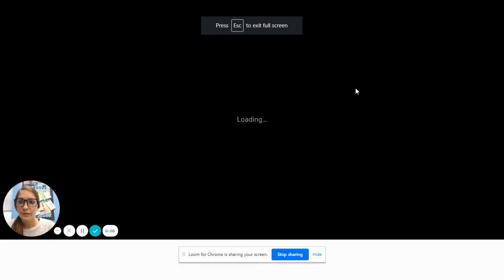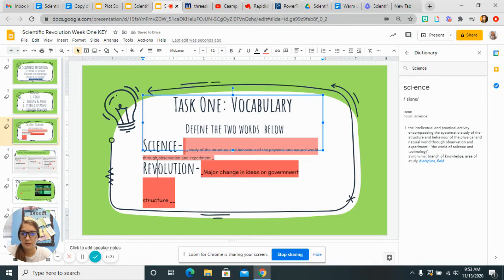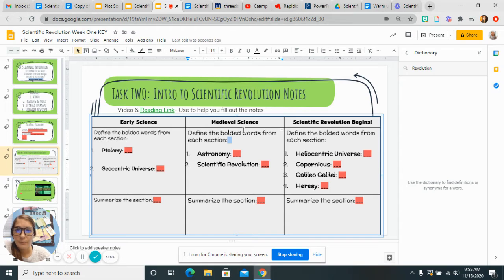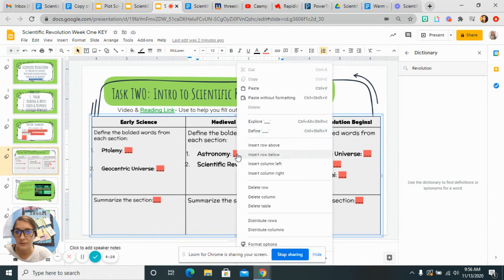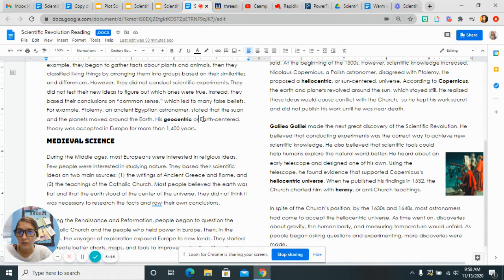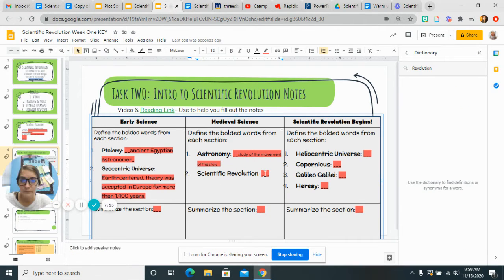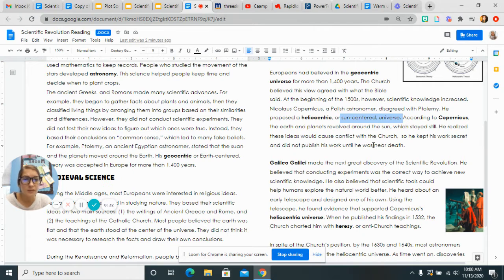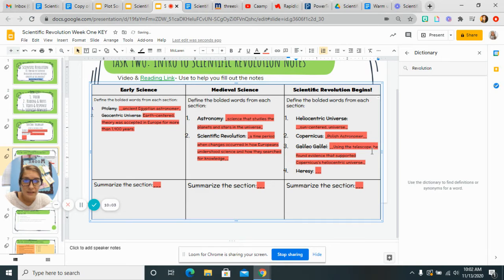Scientific Revolution Task one & Two